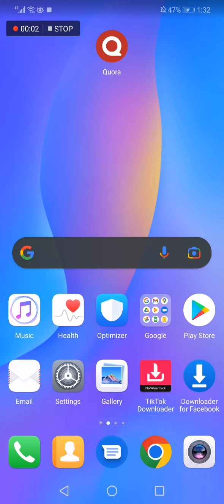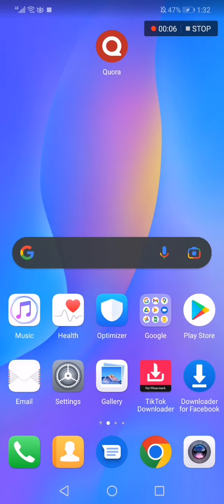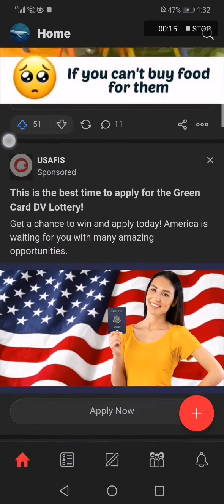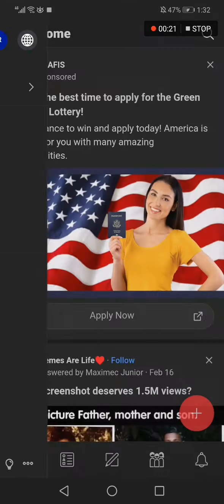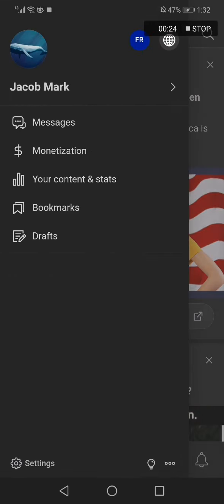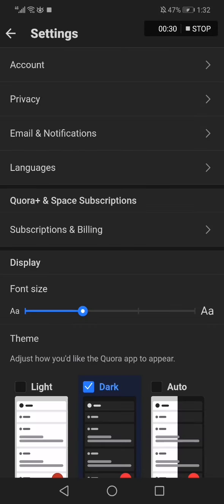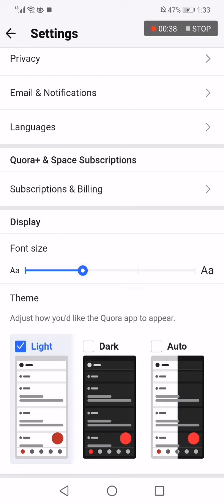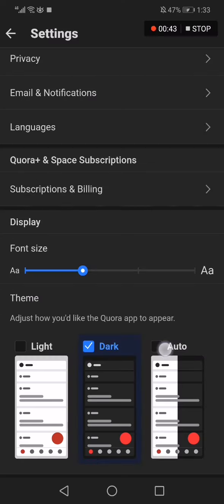How To Enable and Get Light Mode on Quora App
My idols on YouTube:
Mike Vestil
Ali Abdaal
biaheza
Kevin David
Incognito Money
Sara Finance
Everyday Money
Channel Makers
Vidiq
SuperHumans Life